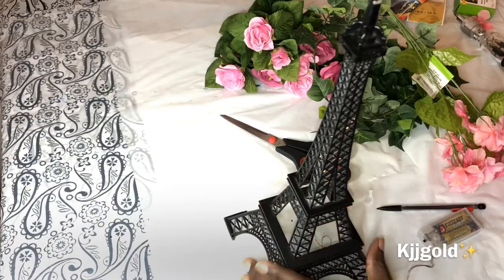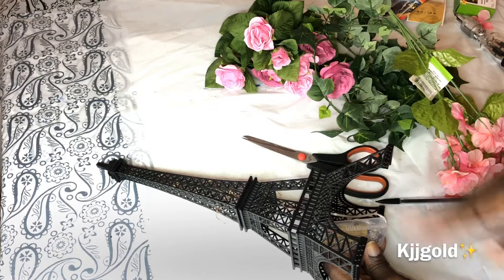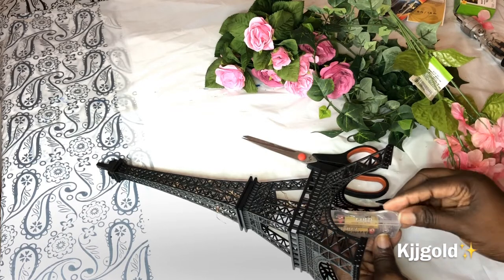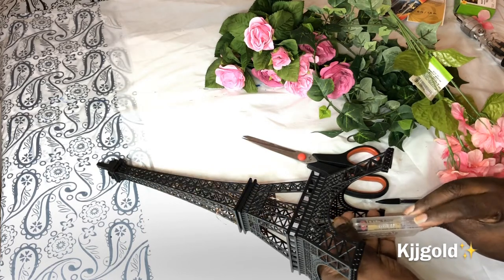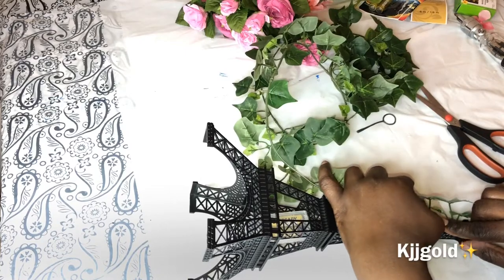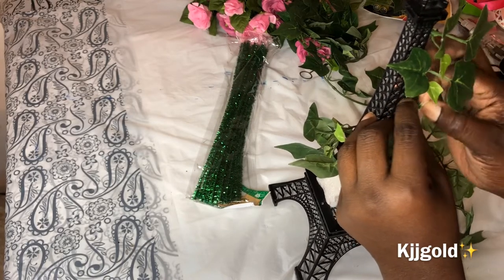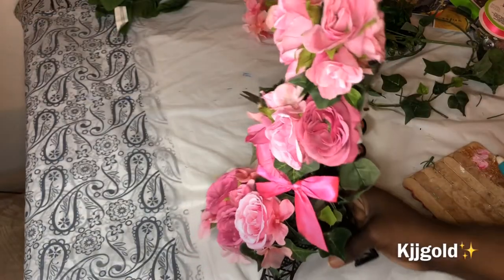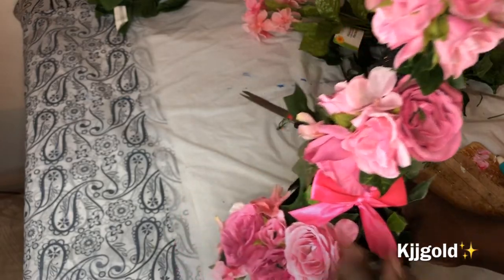DIY Eiffel Tower Birthday Cake Topper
Eiffel Tower decorated with flowers to use as a birthday cake topper.

Items Used

1. Eiffel Tower from Walmart (link below)

2. Flowers and garland vines from Michaels and Dollar Tree
3. Pink Ribbon
4.Copper wired lights from Dollar Tree
5. Glue gun and glue sticks
6. 2 AA Batteries
7. Green pipe cleaner